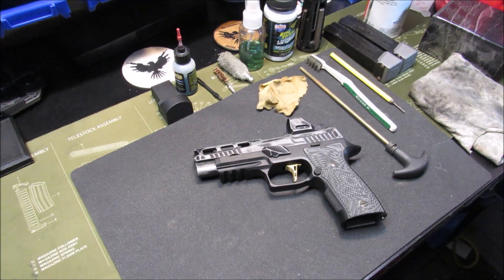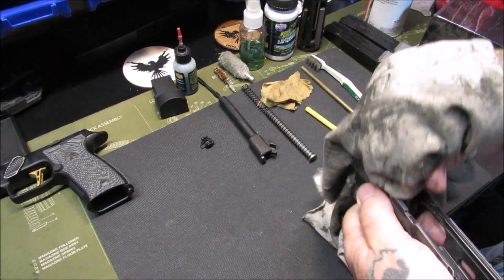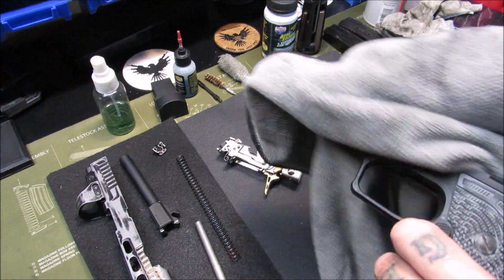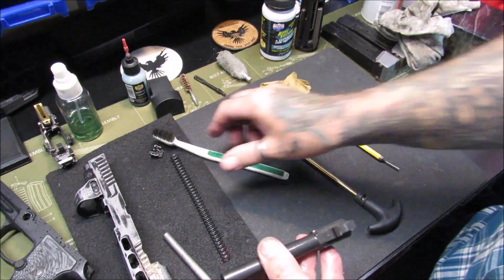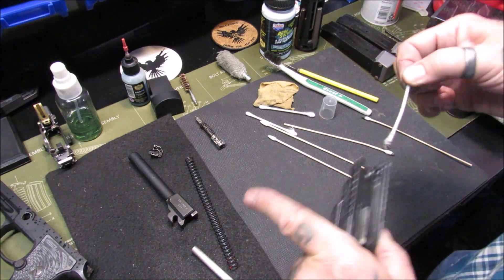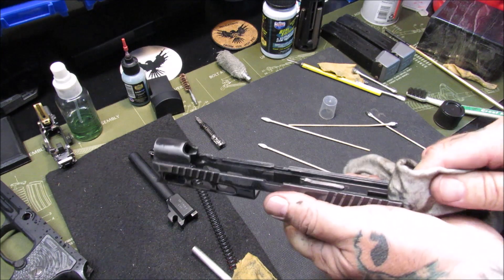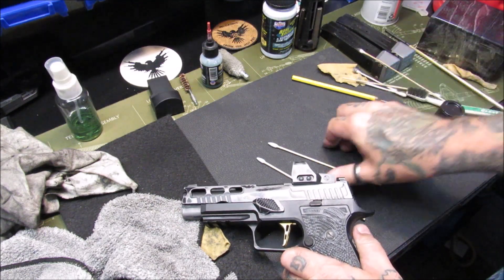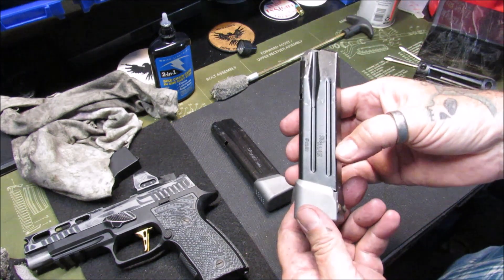Sig P320 AXG Pro Deep Cleaning